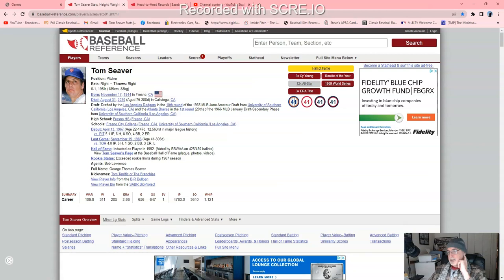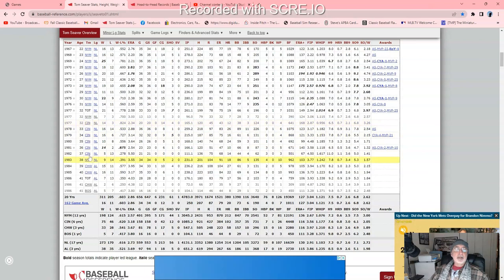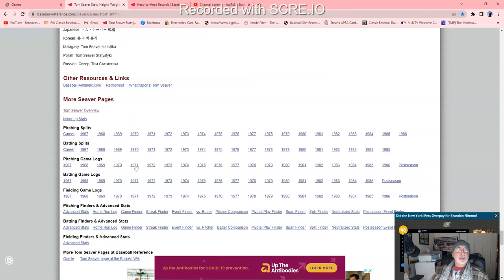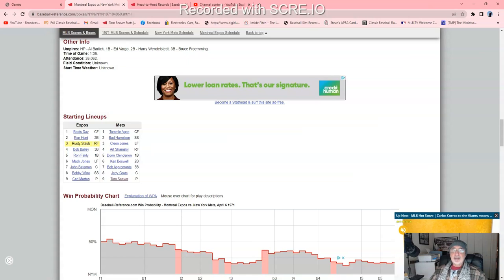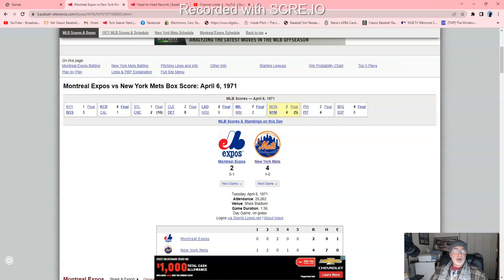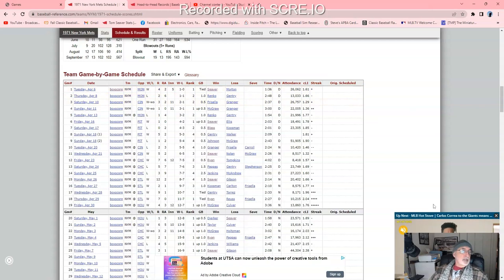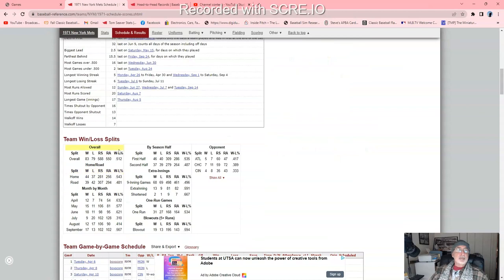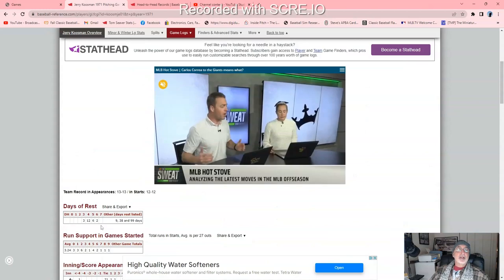Researching Replays: How, When, Where!!!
Targeted review of one of the best baseball gamer research sites on the planet!